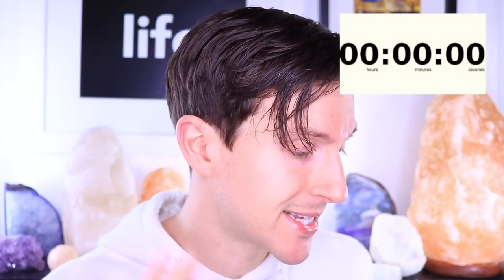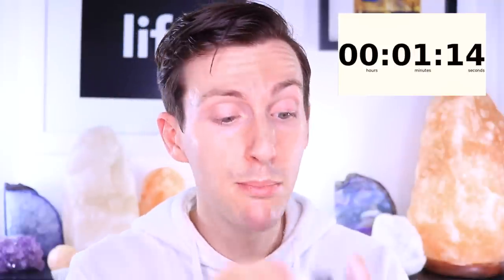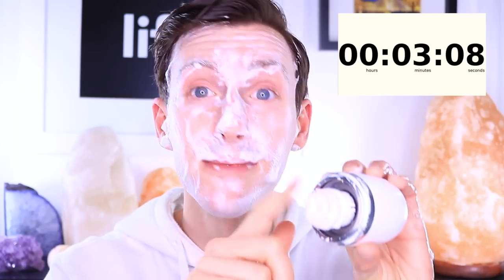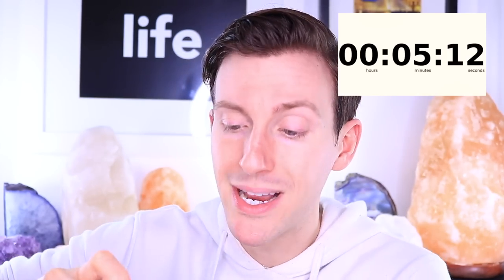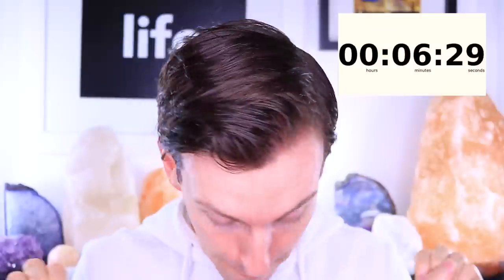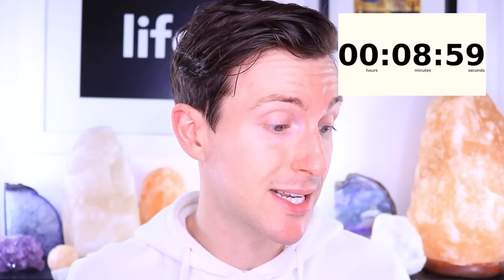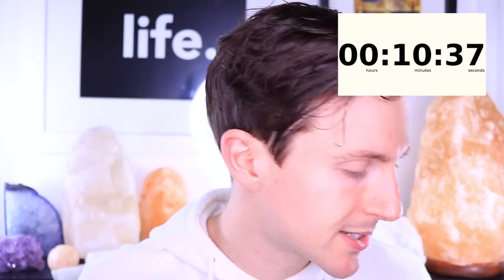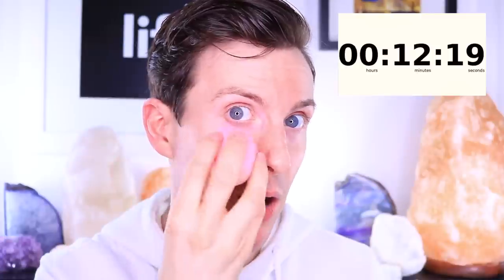How Long My Skincare Routine Takes in Real-Time .... WOW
Find out How Long My Skincare Routine Takes in Real-Time totally unedited with my favourite skin care products! This video was inspired by James Welsh. I loved his original video so much, you can check it out here: “How Long My Skincare Routine REALLY Takes. Real-time, Non-edited Skincare routine ✖ James Welsh” . Enjoy :) 🤫DON'T CLICK THIS

**Hey guys! For some reason the last minute of today's video is cut off for some mysterious reason ... maybe because Halloween is next week? Anyways, to wrap things up my skincare routine took about 15 minutes including chit chatting with you guys non-stop! XO Trevor **

Clarisonic Cleansing Brush
Biotherm Home Aqua Power Oligo-Thermal Fresh Ultra Cleansing Gel
Nivea Gentle Toner
KLAIRS Rich Moist Soothing Serum
L'Oréal Paris Skincare Hydra Genius Daily Liquid Care
Peter Thomas Roth 24K Gold Pure Luxury Lift & Firm Prism Cream

Clarisonic Cleansing Brush
boscia Exfoliating Peel Gel
Nivea Gentle Toner
Clinique Repair Wear Laser Focus Wrinkle Correcting Eye Cream

💻KEEP HANGING OUT!!

Hi :) I’m Trevor Ritchie and thanks so much for checking out my latest beauty tutorial! Make sure you check out my complete collection of skin care routine, tutorial, tips, tricks & favourite beauty product hauls before you go! 2018